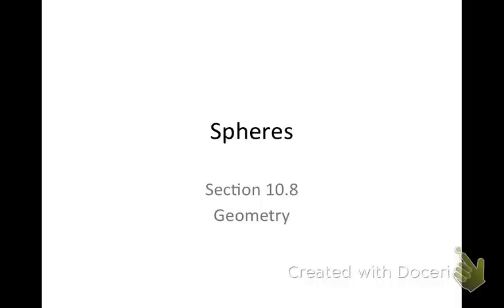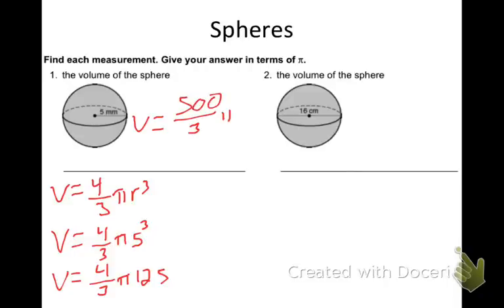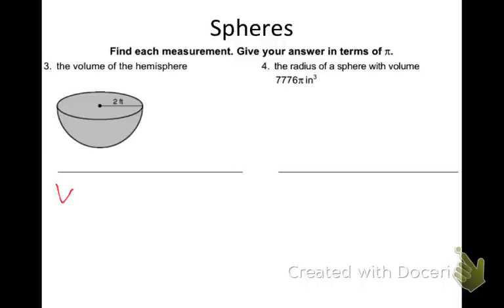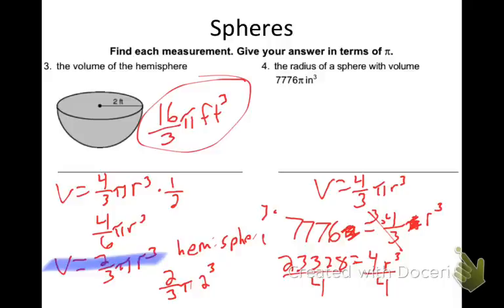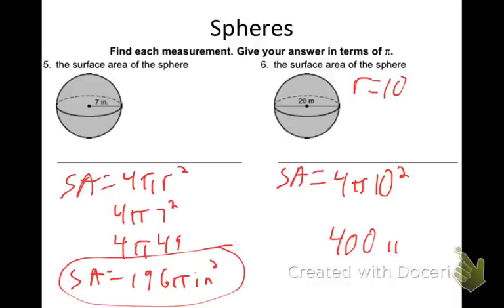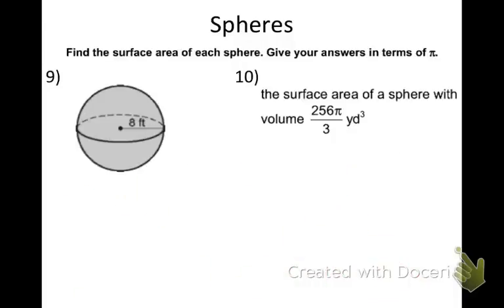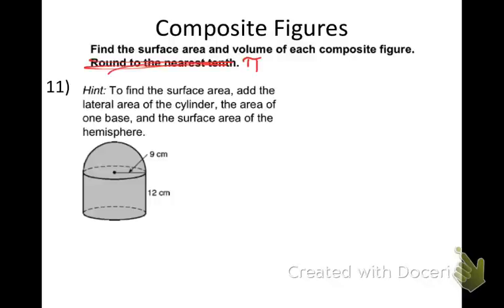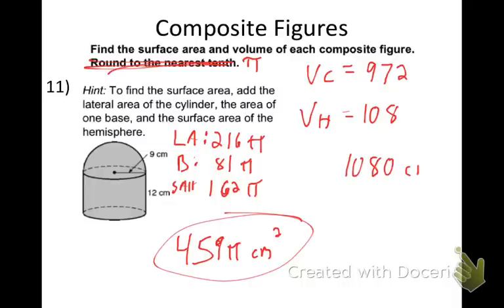Section 10.8 (Spheres)